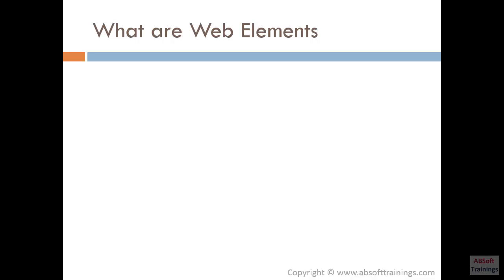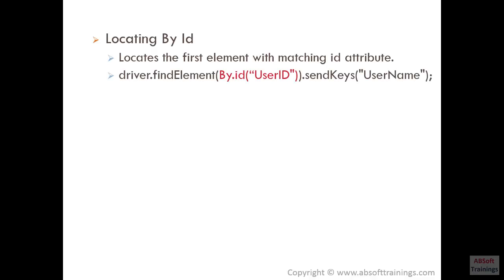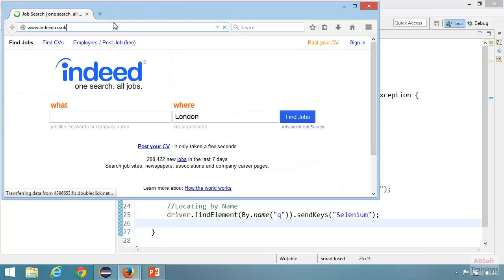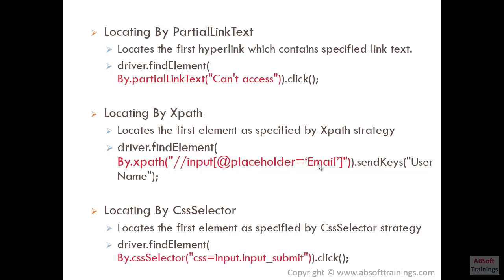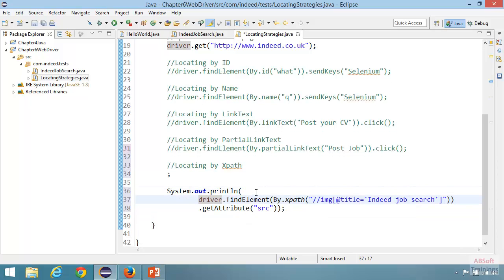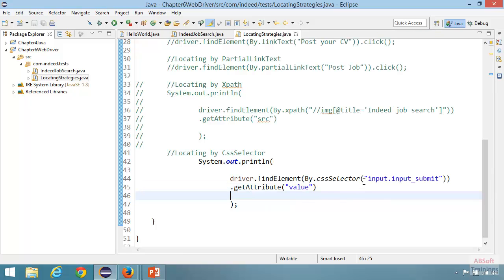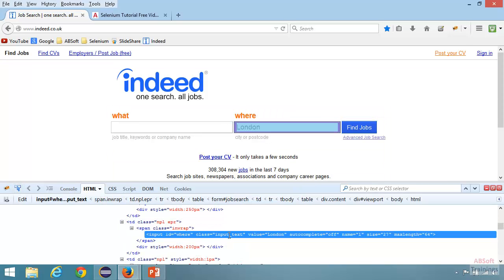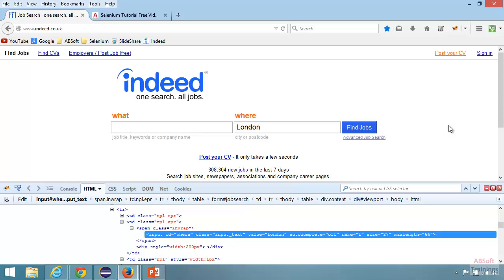Selenium Tutorial for Beginner - Starting with Selenium WebDriver – Part 2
In this tutorial, we are going to cover the following topics:

Web Elements
What are Web Elements
WebElement Interface
Identifying Web Elements/Objects in a WebPage
Locator Strategies
Web Element/Object Inspecting Tools for different browsers